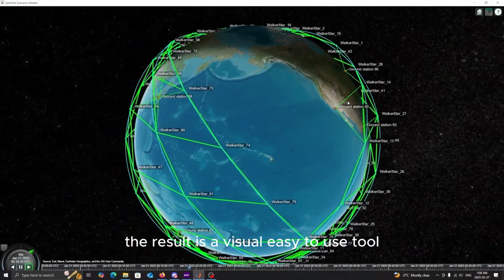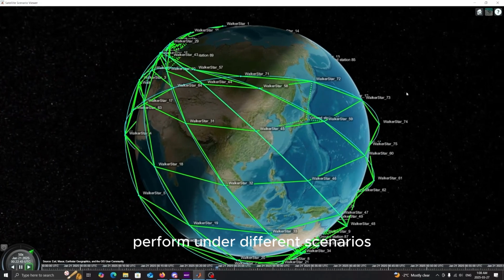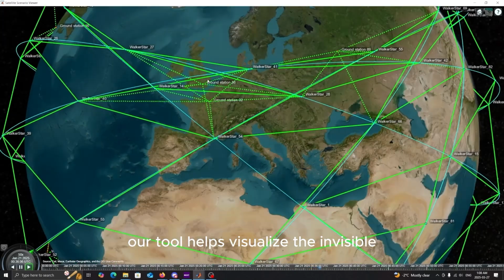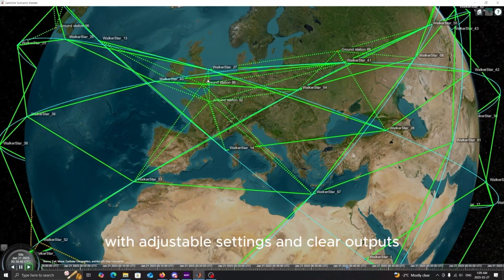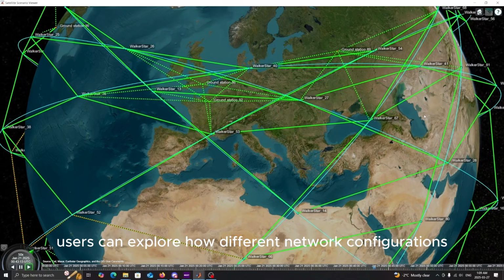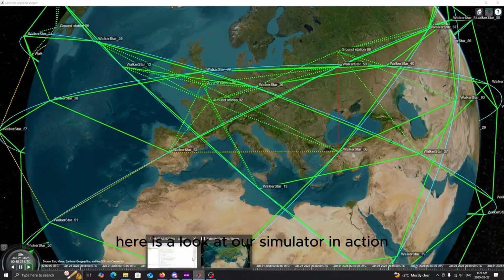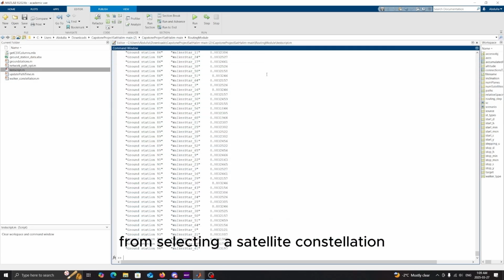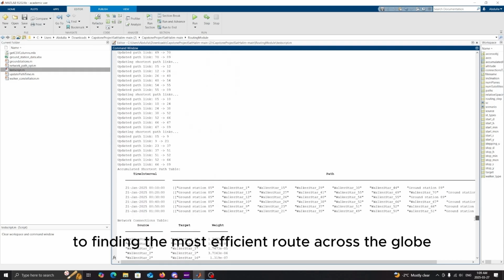Capstone Final Video (Group 67: LEO Network Simulator)